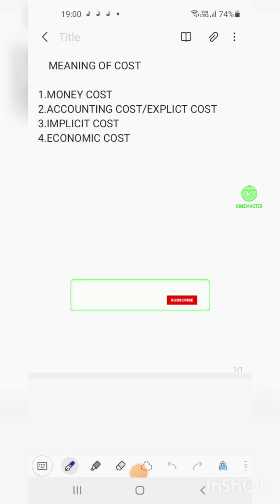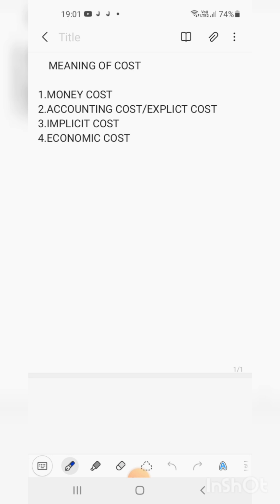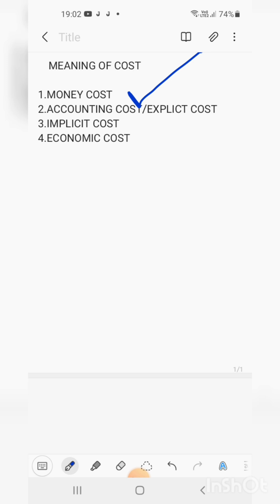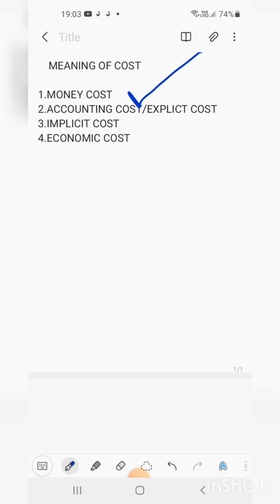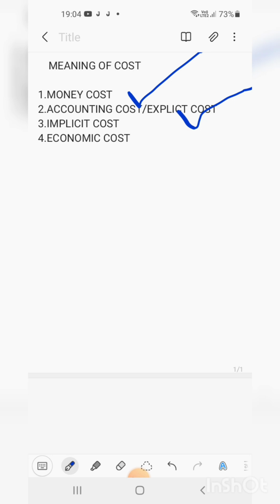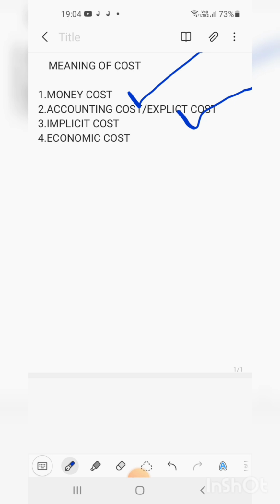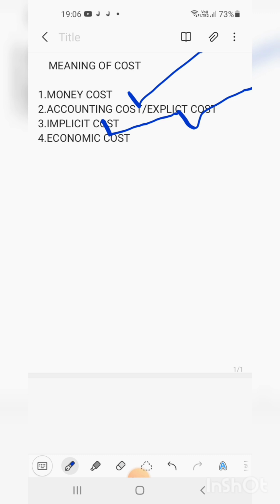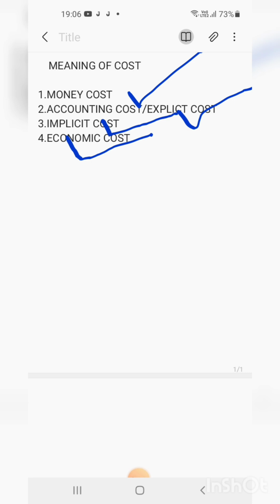Meaning Of Cost:1.Money Cost 2.Accounting Costs /Explicit Costs 3.Implcit Costs 4.Economic Costs